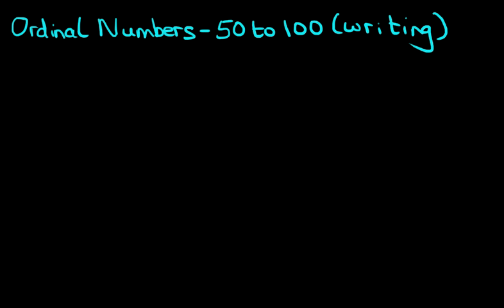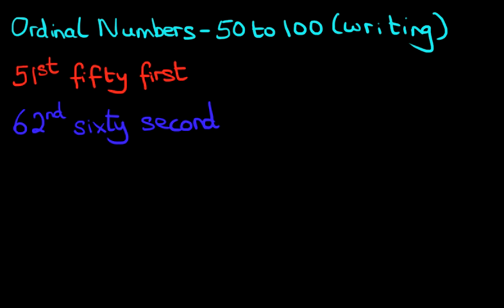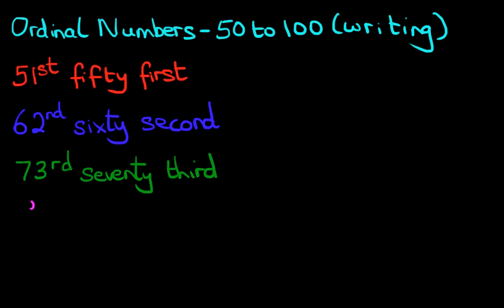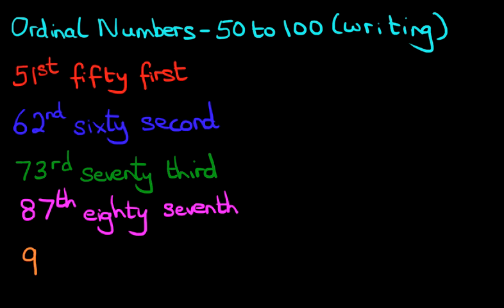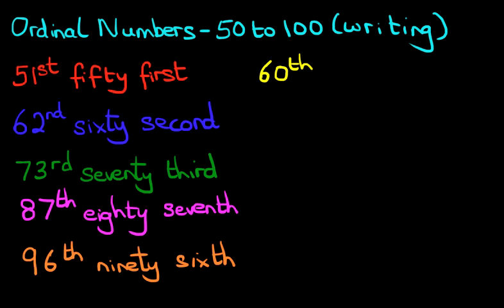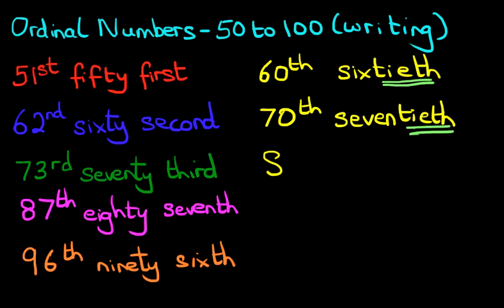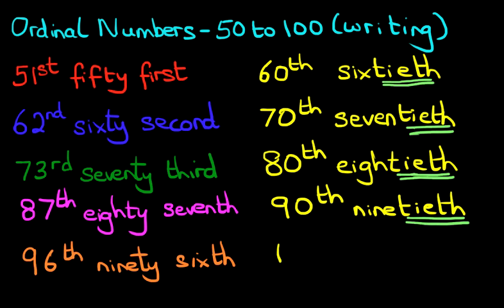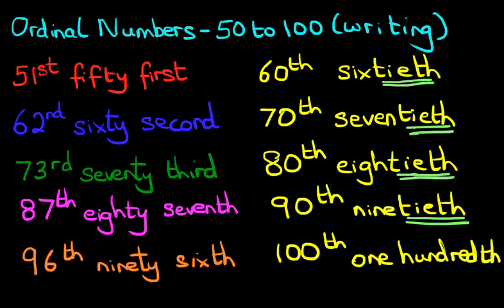ORDINAL NUMBERS - numbers up to 100 (writing)